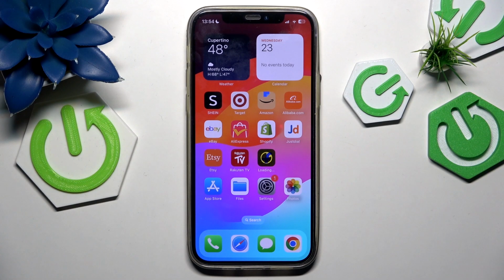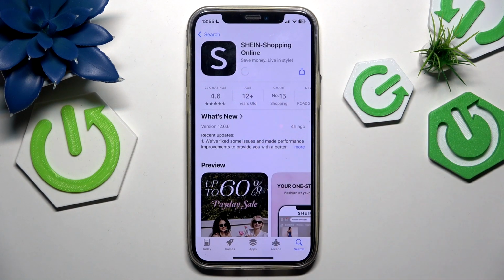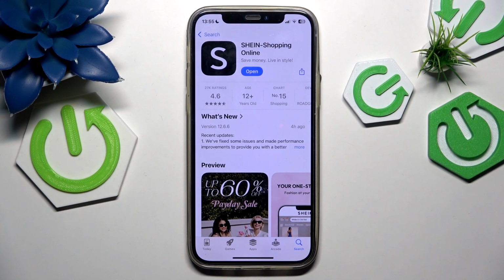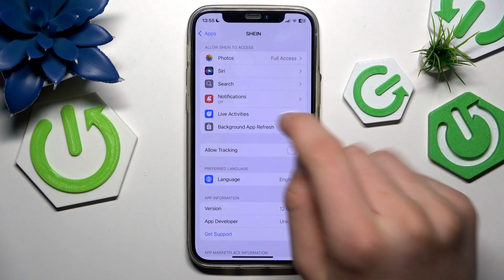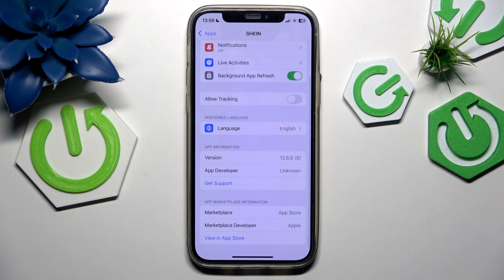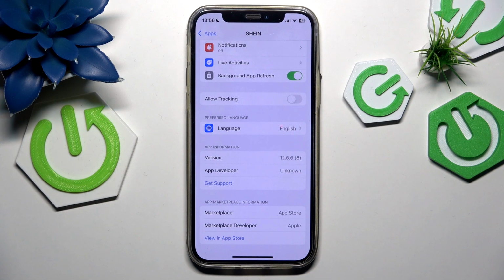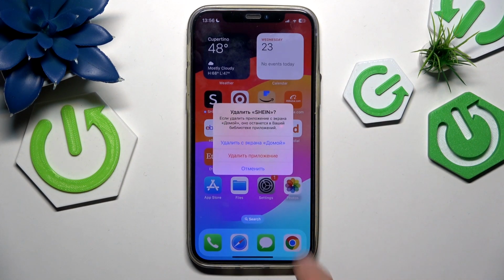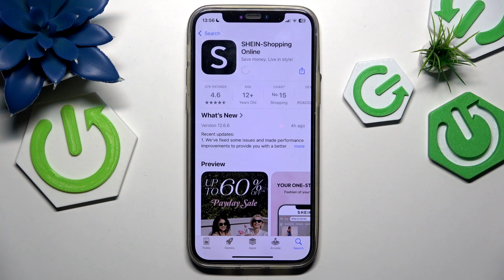iPhone 12 – How to Fix Shien App Issues on iOS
If your Shien app is not working properly on your iPhone 12, this video will help you solve common problems and get the app running smoothly again. We’ll show you step-by-step how to update the Shien app from the App Store, check and adjust important settings in iOS, and what to do if you still have issues. Whether the Shien app is crashing, not opening, or not loading content, these troubleshooting tips will help you fix most problems on your iPhone 12. Follow along to make sure your Shien app is up to date and set up correctly for the best experience on iOS.

How to fix Shien app issues on iPhone 12?
How to update Shien app on iOS for iPhone 12?
How to reinstall Shien app on iPhone 12 if it’s not working?

0:00 Introduction
0:07 Update Shien app from App Store
0:27 Open and test Shien app
0:38 Check Shien app settings in iOS
1:22 Allow permissions and background refresh
1:37 Remove and reinstall Shien app
1:58 Final tips and outro